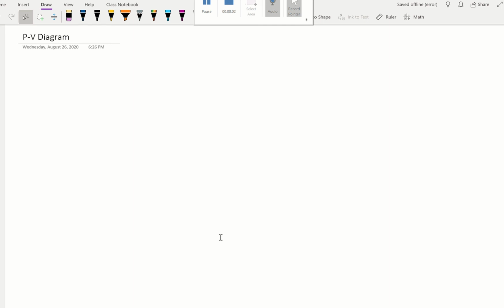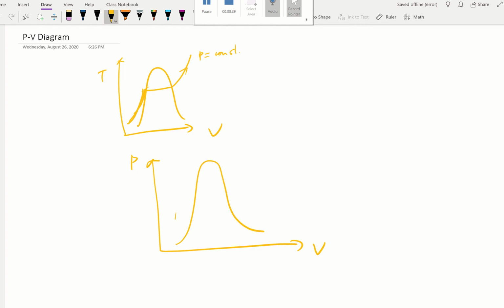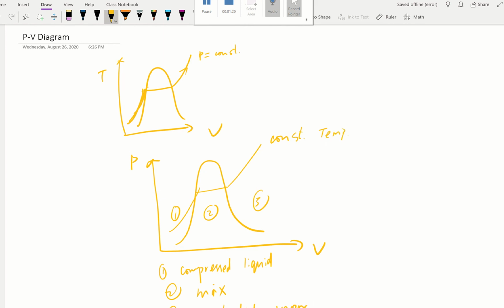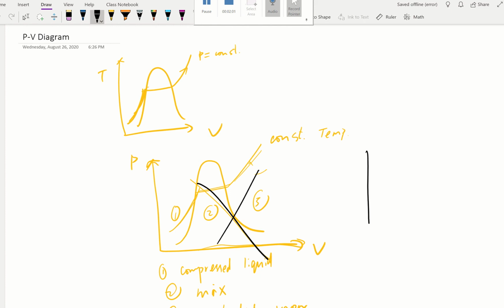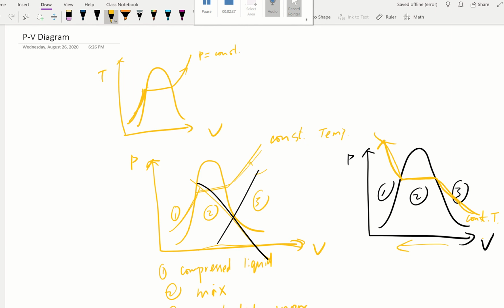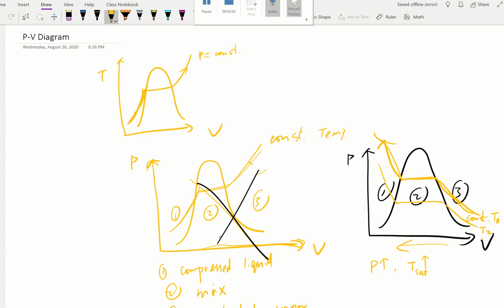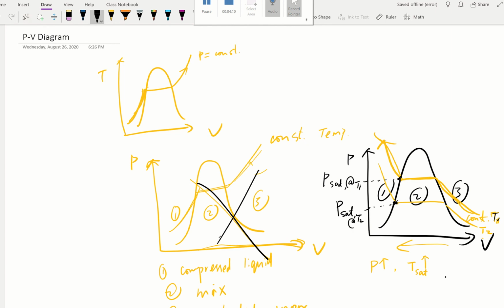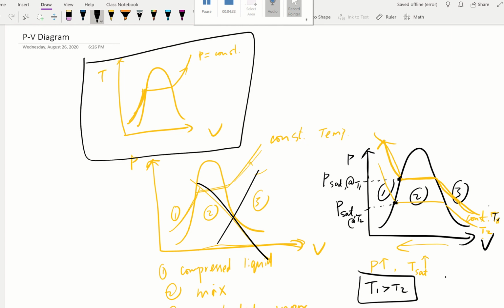P V Diagram